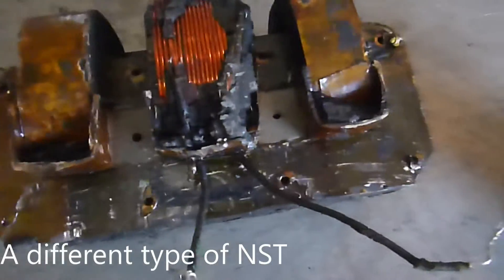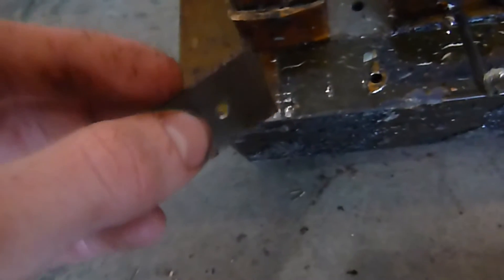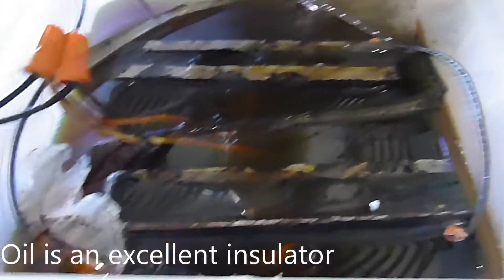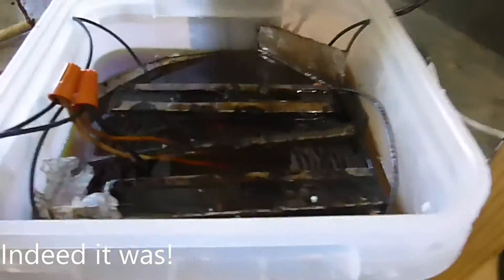How to Unpot and Repair a Neon Sign Transformer - SGTC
This video is intended for those who have broken, damaged, or underpowered neon sign transformers, and want to do something about it. I am not responsible for any damage you inflict on yourself or your property.
Higher powered NST's are certainly not for lighting neon tubes anymore, but for powering tesla coils and other high voltage projects. This is a messy and time-consuming process, so be aware.
I have taken apart Franceformers and an Acme Electric NST in this video. By the time I'm done, they have twice the amount of power they started with. This is dangerous.